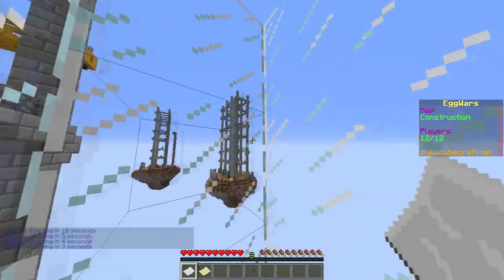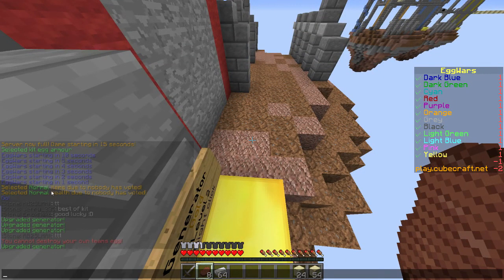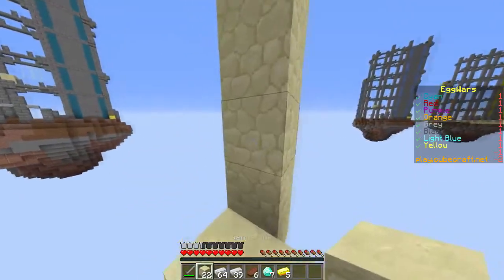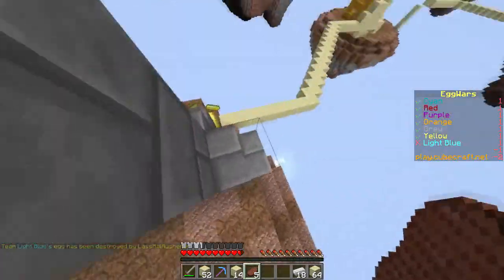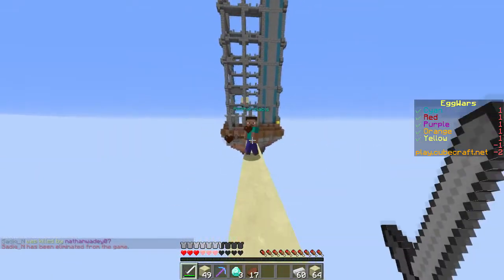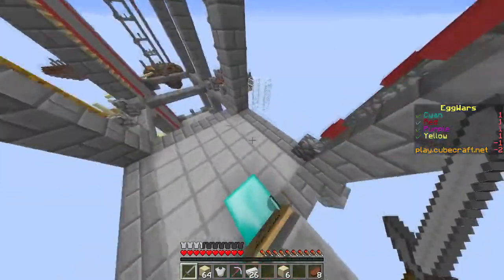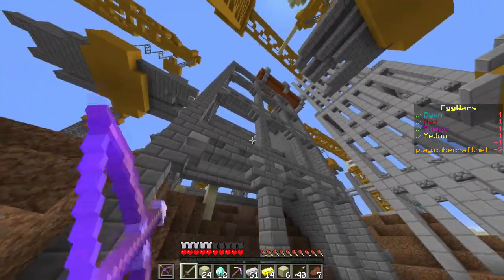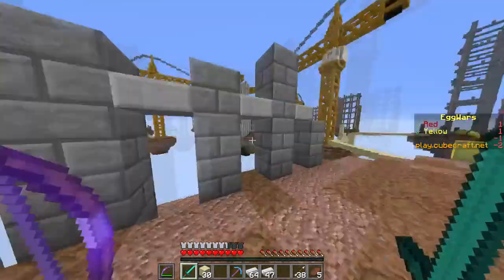Minecraft MONEY WARS #17 'I am Bob the Builder!' with Dmas2u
~Dmas2u